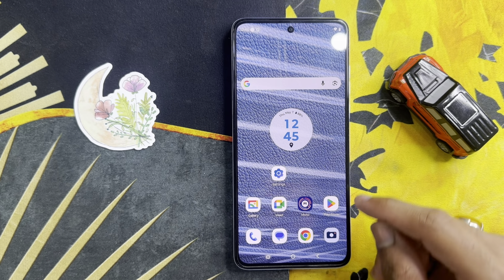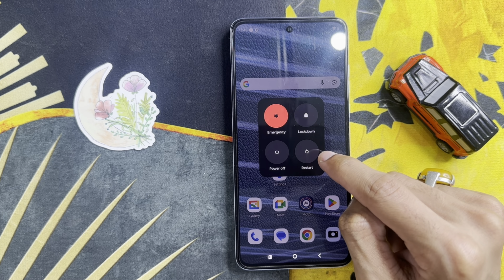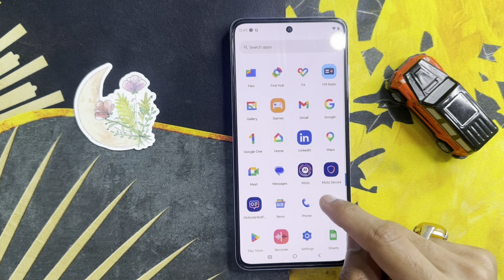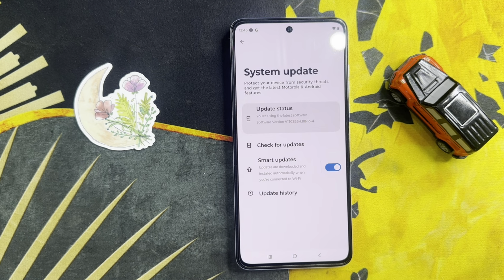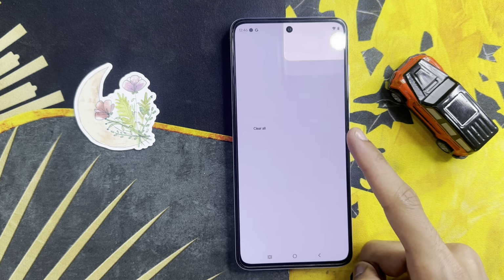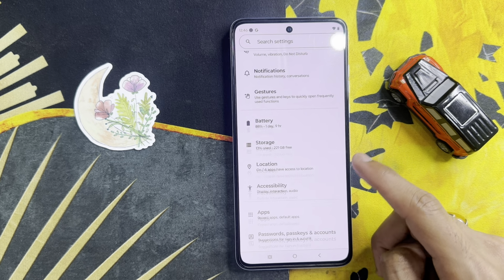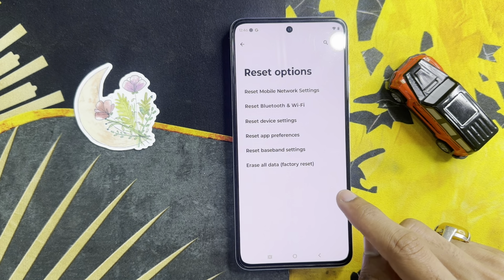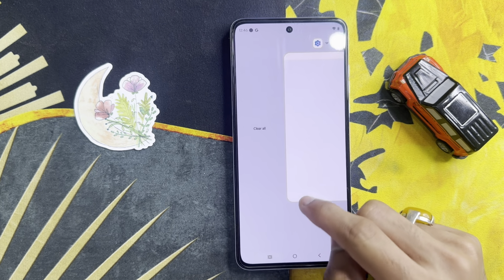Motorola G87 “Invalid Destination Address” Error? How to Fix SMS Sending Problem Easily 2026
Motorola G87 “Invalid Destination Address” Error? How to Fix SMS Sending Problem Easily